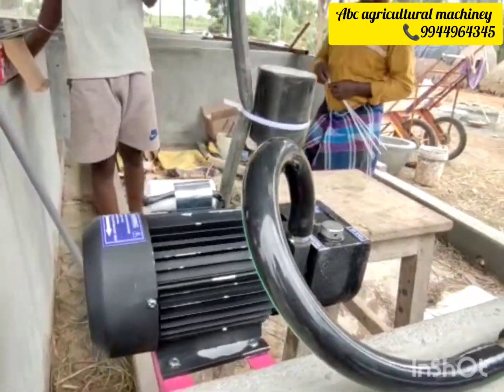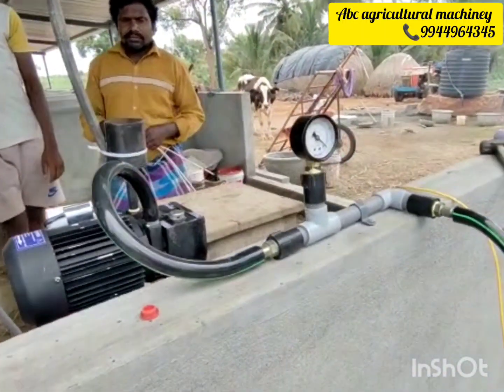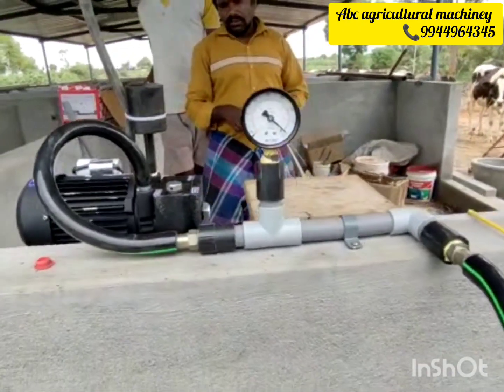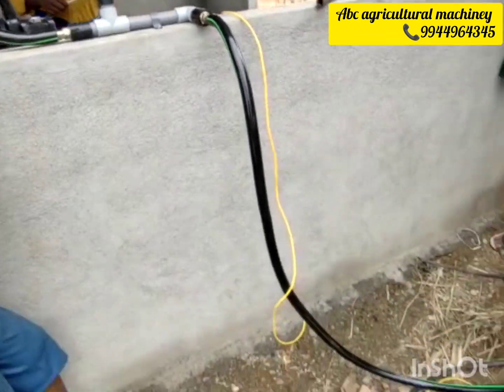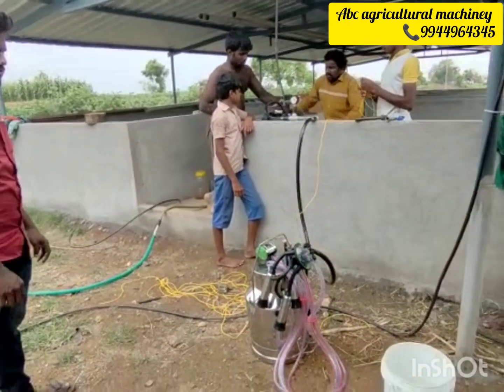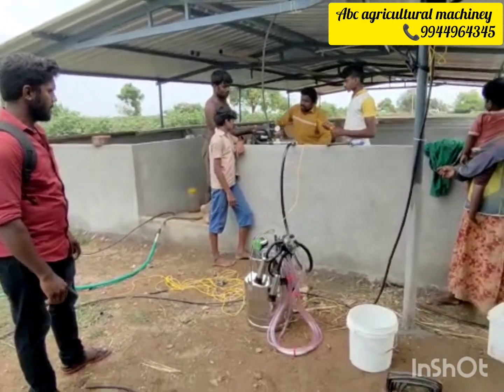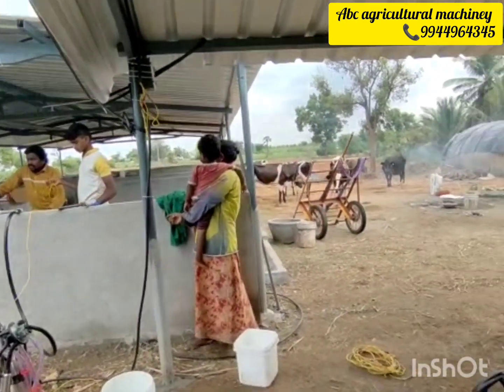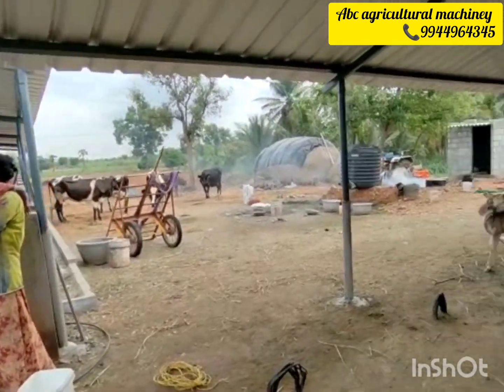cow milking 🐄 machine 💥💯💯💥cows video available